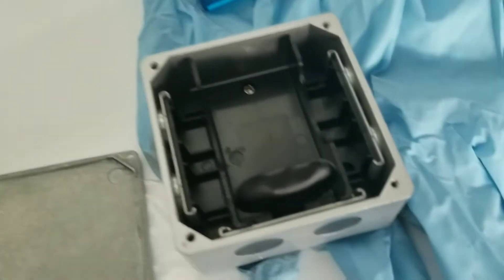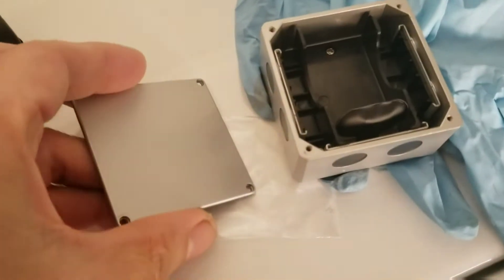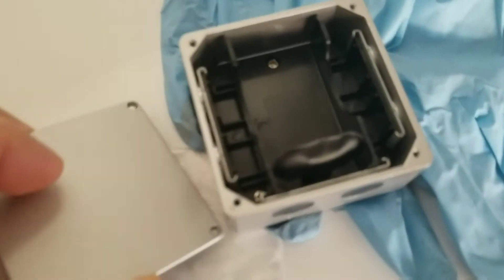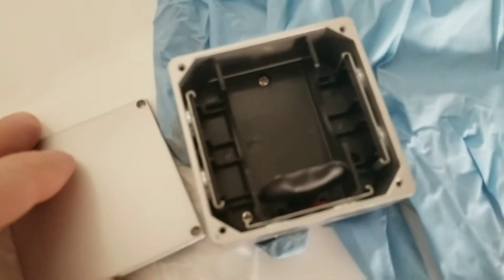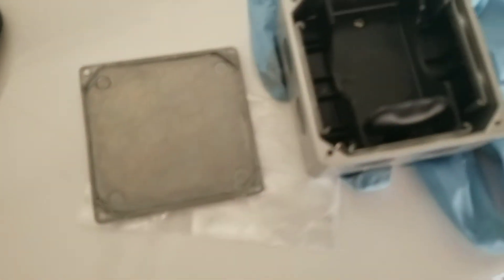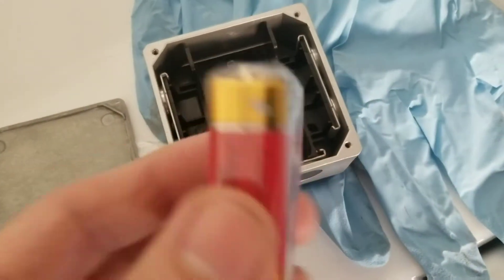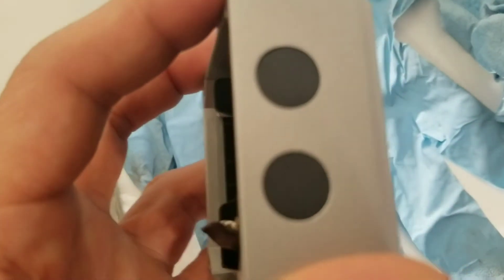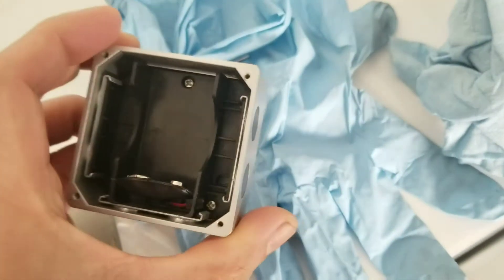AccuRemote Battery Change and quick look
Just showing how the battery compartment is and the overall build of the AccuRemote Digital angle meter/level.   It is quite accurate and rather a tough built material.   Sure I can download a free digital level app,  problem is that the edge of your phone is  probably somewhat not too straight or difficult to lean against another hard surface.   I use this to measure my wheel camber roughly.